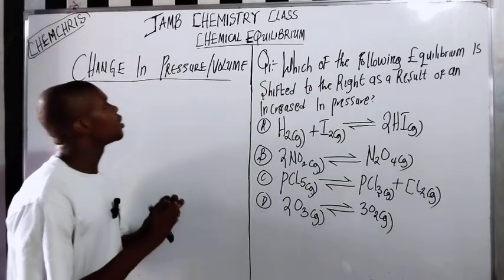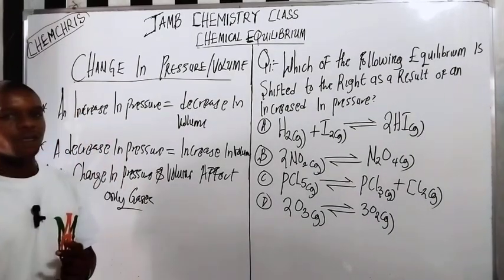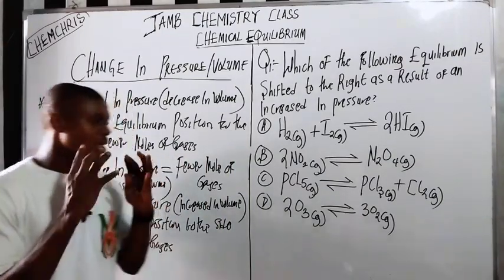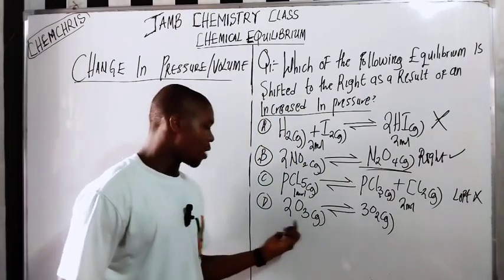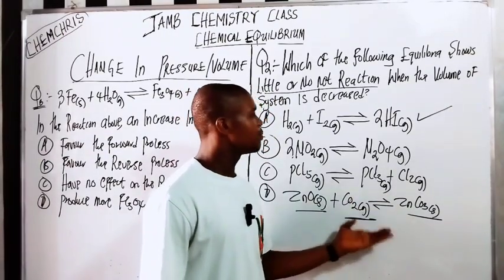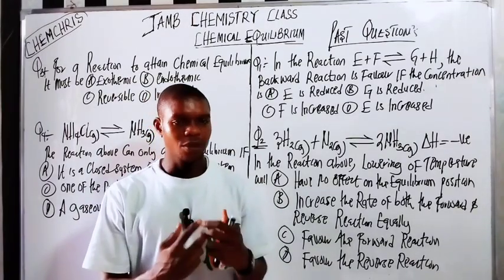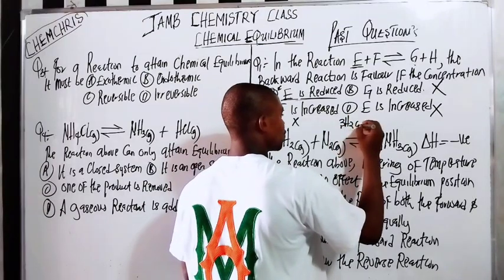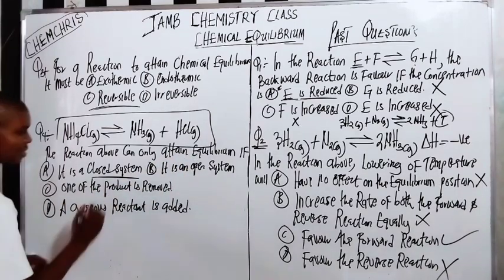JAMB CHEMISTRY CLASS - |Chemical Equilibrium| Score 90+ in jamb chemistry Examination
JAMB CHEMISTRY CLASS - CHEMICAL EQUILIBRIUM – Le Chateliers Principles
This will be the second video on Chemical equilibrium for jamb chemistry students writing the upcoming JAMB Examination

In this Video you will learn and master how to answer questions on How change in pressure and volume affect the equilibrium Position in a reversible Reaction

Here are little break down of the video
- What will happen when pressure is increase or decreases, where will the equilibrium Position shift to
- What will happen when volume is increase or decrease and where will the equilibrium Position shift to
- Lot of questions to explain the concept for you to understand and master how to answer question in the exam.
- Exam Possible Questions in JAMB and Assignments you are to answer after the class
Here are some videos you need to check out in chemistry